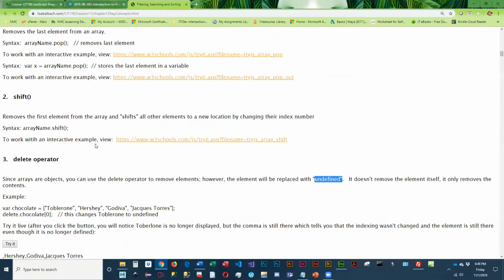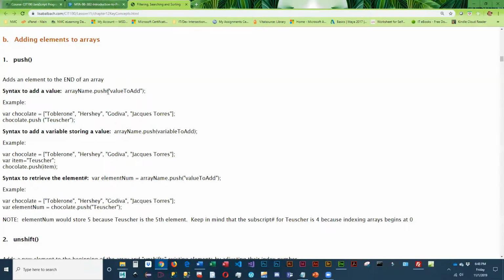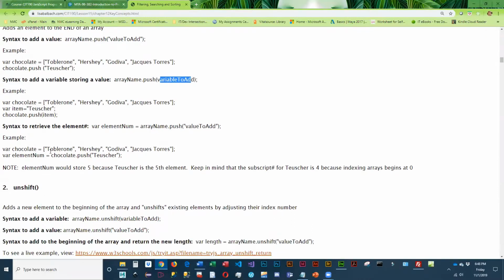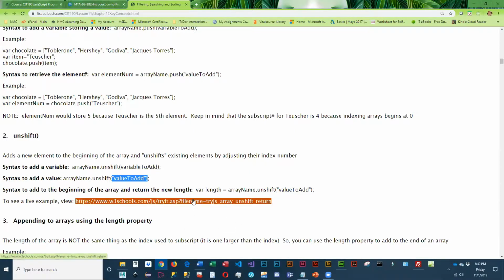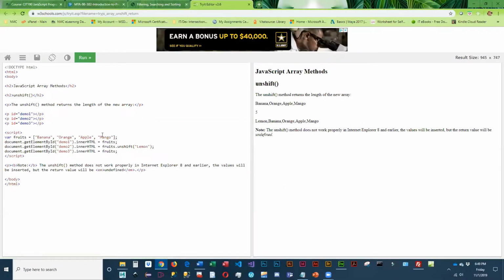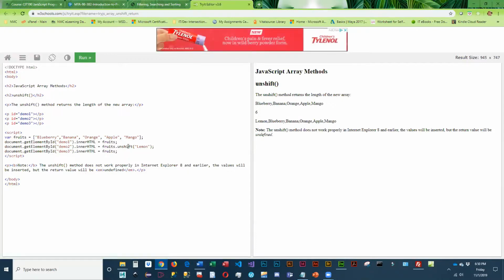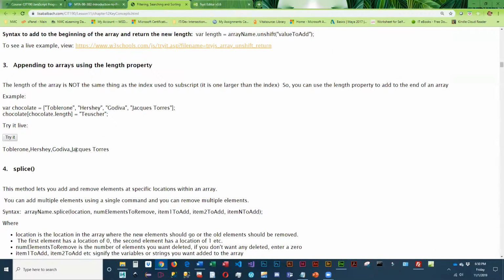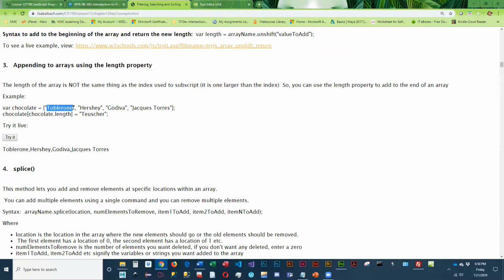Adding elements with push, unshift and length